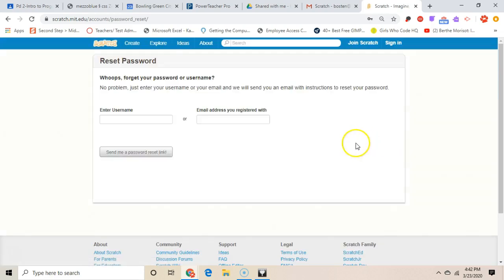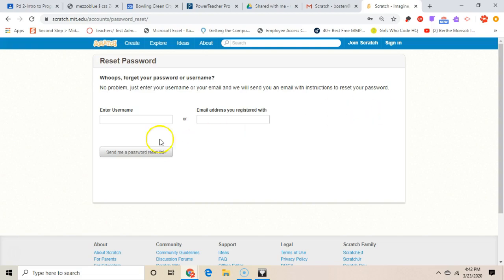Reset a scratch password